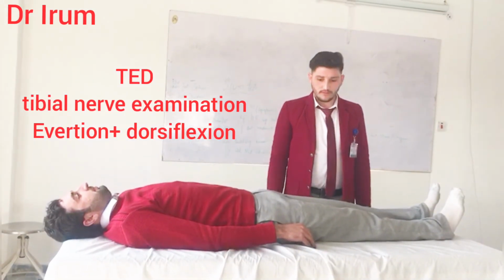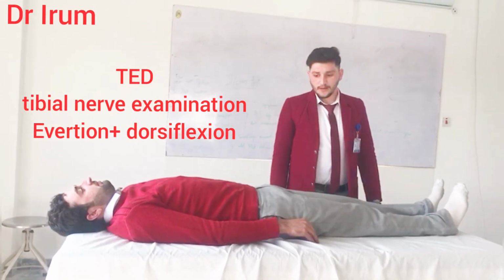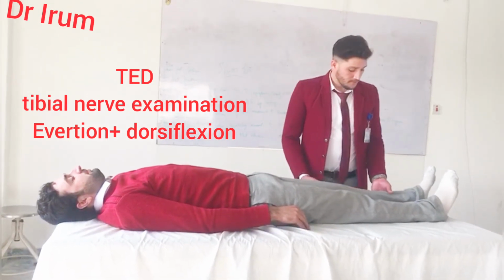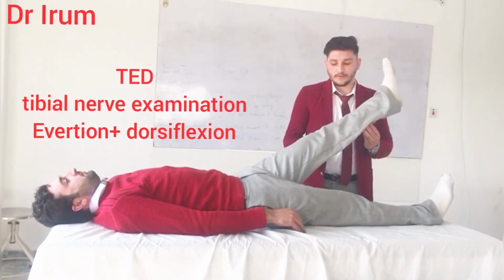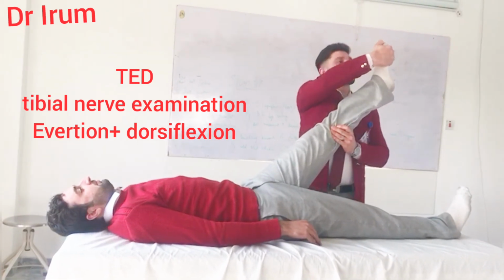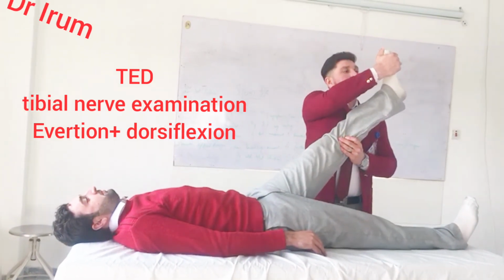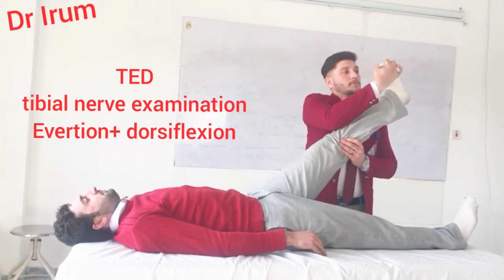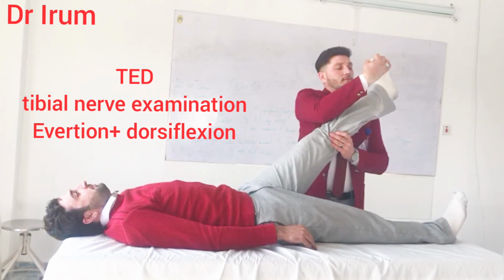lower limb tention test straight leg raise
lower limb tention test
1-straight leg raise
2-foot dorsiflexion
3-adduction, medial rotation
4-neck flextion
5-SID
for sural nerve examination inversion and dorsiflexion of foot
6-PIP
for peroneal nerve examination do inversion and plantarflexion
7-TED
for tibial nerve examination do eversion and dorsiflexion